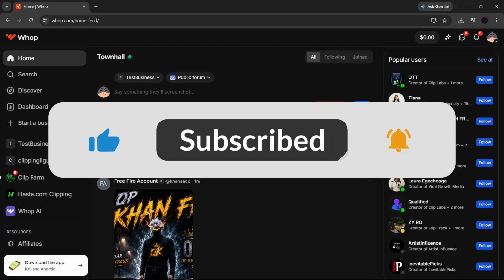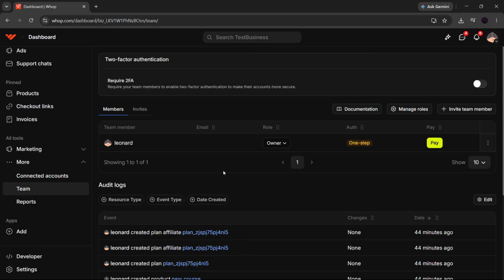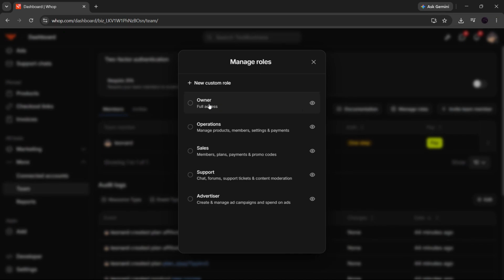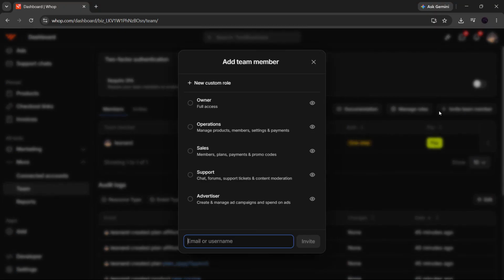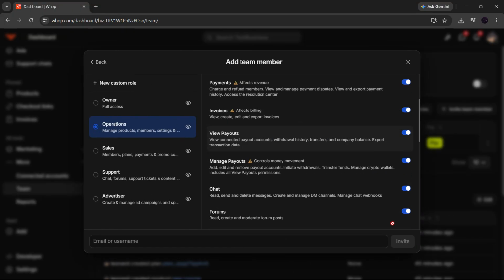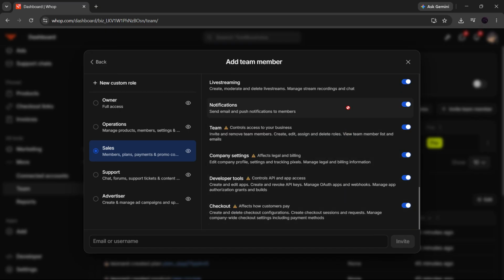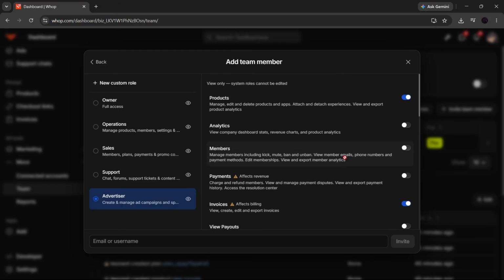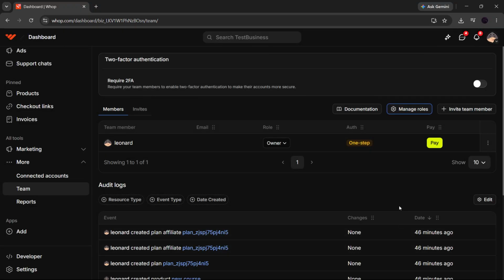How To Add Admin Team Member To Whop Community (Step-By-Step Guide)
Learn how to add an admin team member to your Whop community and assign the right permissions in just a few minutes.
This step-by-step tutorial covers team management, role presets, and sending a Whop invite the right way.

🕚Timestamps:
0:00 Intro
0:18 Open The Team Management Area
0:45 Configure The Role And Send
1:32 Role Preset Breakdown
2:20 Invite By Email Or Whop Username
2:42 Final Tips And Outro

✍️What You'll Learn In This Video:
• How To Open The Team Management Area In Whop
• How To Assign The Permissions Management Workspace Role
• How To Choose The Right Whop Role Preset
• How To Review Role Permissions With The Eye Icon
• How To Invite A Team Member By Email Or Username
• How To Add An Admin To Your Whop Community

💡Pro Tips:
• Use the eye icon to review permissions before inviting anyone.
• Give each team member the lowest role they need to do their job.
• Use Operations for broad management access without payout or developer control.
• Use Support for customer service tasks and community moderation.
• Use Sales for billing visibility and checkout link creation.